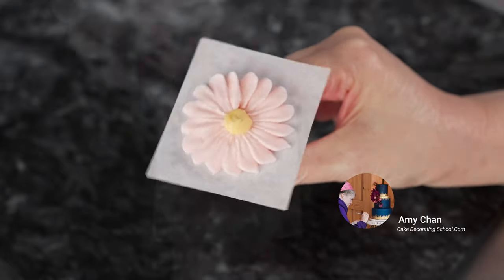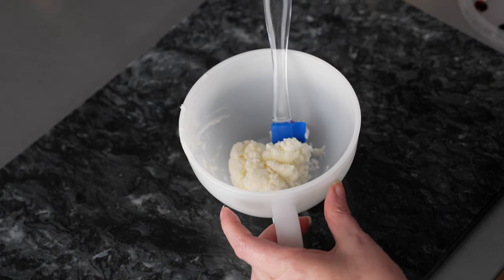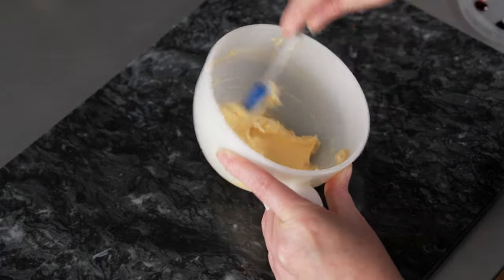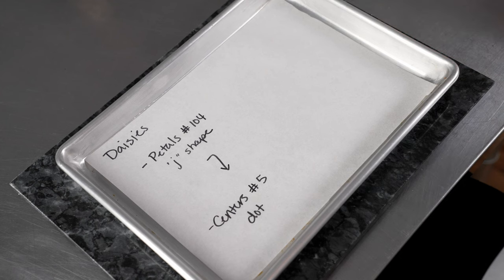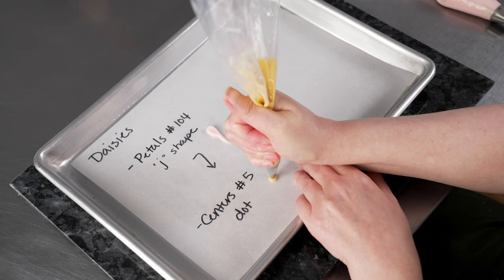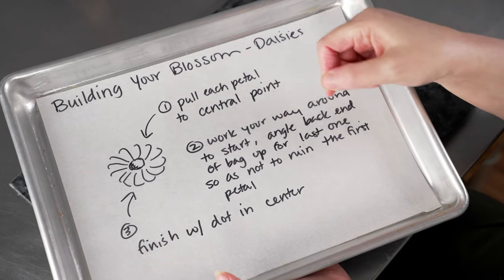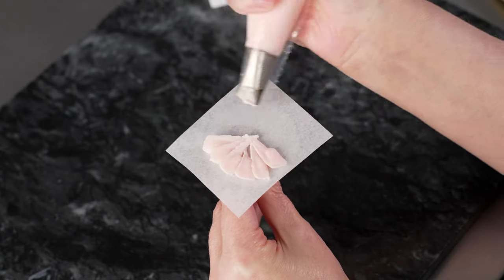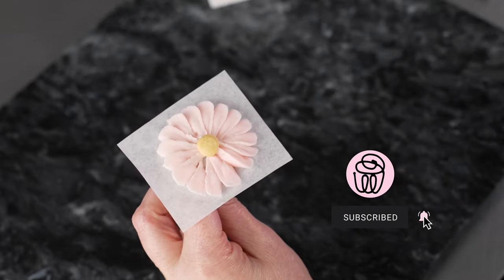How to pipe daisy flowers [ Cake Decorating For Beginners ]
In this video we will show you how to pipe buttercream daisy flowers from start to finish. We will teach you how to mix the colors , basic piping techniques that you will need and a step by step tutorial on how to pipe a buttercream daisy flowers.

Chapters
Intro 00:00
Mixing Colors 00:17
Piping tips and bag 02:29
Piping Technique breakdown 03:13
Building the flower breakdown 04:54
Piping daisy flowers on nail 06:08